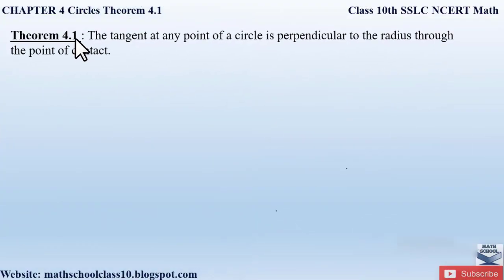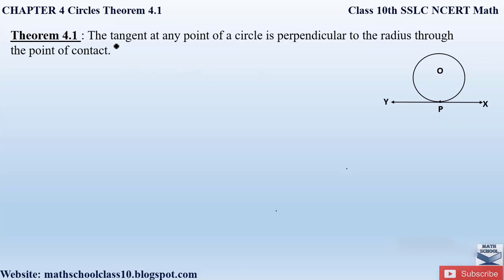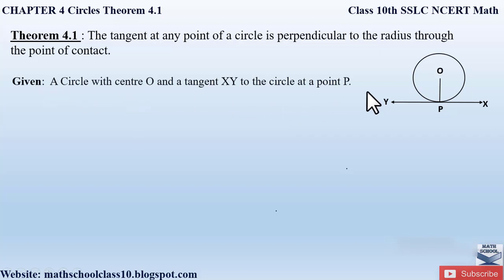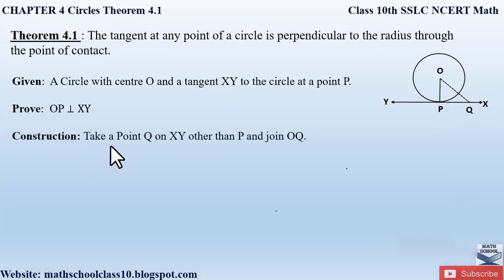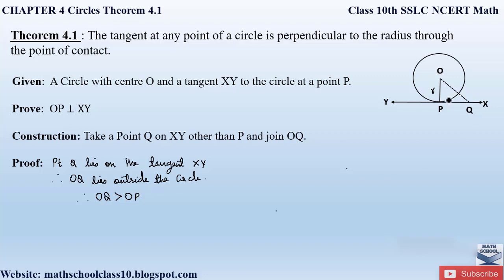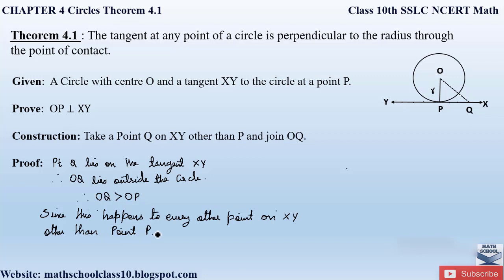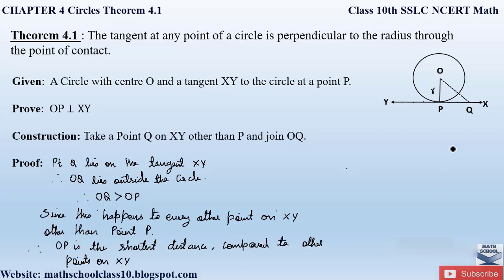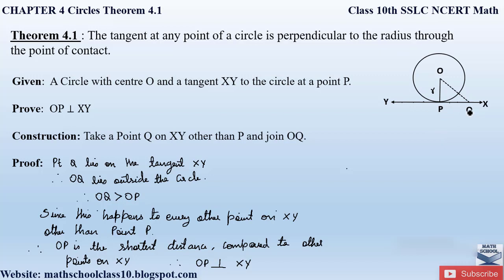Theorem 4.1 Chapter 4| Circles class 10 |Karnataka Board NCERT Math @MathSchoolClass10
Theorem 4.1 Chapter 4| Circles class 10 | Karnataka Board NCERT Math 10classmath karnatakaboardmath @MathSchoolClass10

In this video I will be covering Theorem 4.1 from Chapter 4 Circles. I Hope you will take advantage of this video to understand and learn the Problems easily.

Theorem 4.1 Chapter 4 Circles